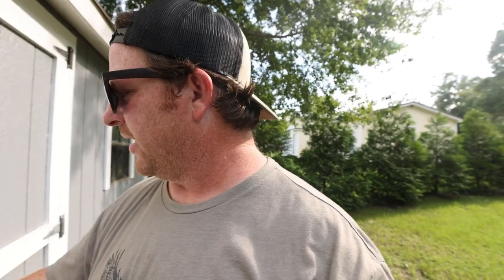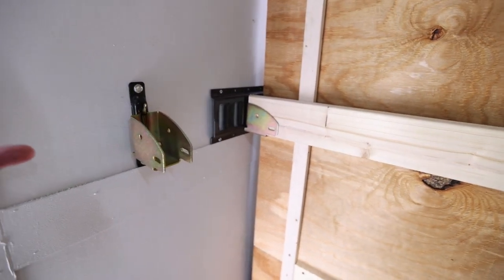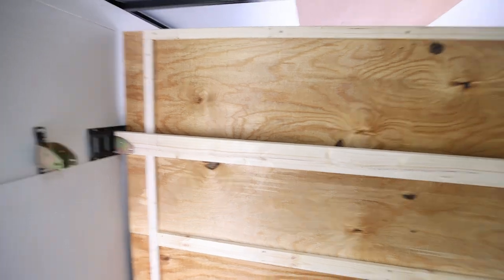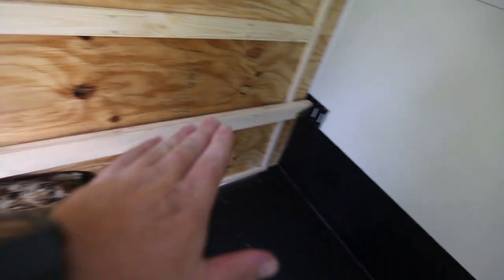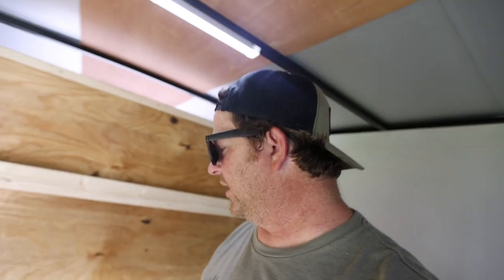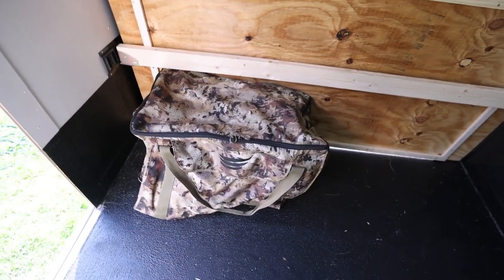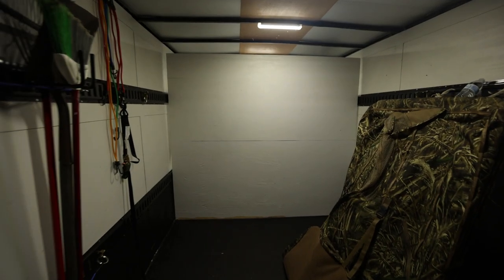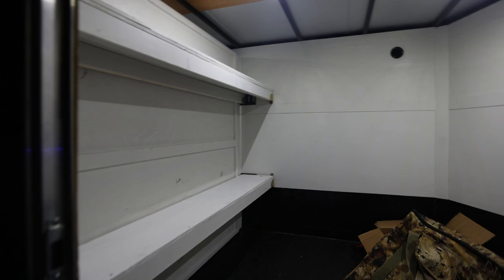The Decoy Trailer Gets a Wall and Shelves | Trailer Build Ep: 7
Welcome to The Canada Caravan Vlog Series Episode 7!

After talking about it for the past few seasons, we finally broke down and bought an enclosed trailer for goose hunting and for hunting trips.
We've decided to do a mini vlog series on the build and take you along the process step by step as we turn this plane Jane trailer into a hunting machine.

In this episode we build and install a partition wall as well as some shelves. The partition wall is to separate the front from the back of the trailer. Making the front for decoys and the back for blinds and tools. The top shelf will be for holding personal items like blind bags etc. and the bottom will be for holding our silo bags.

We love talking back and forth with everyone to compare ideas and how others have build their trailers.